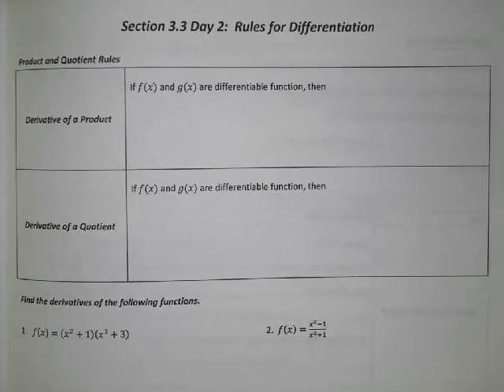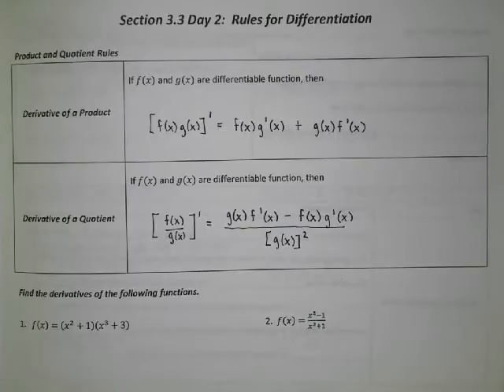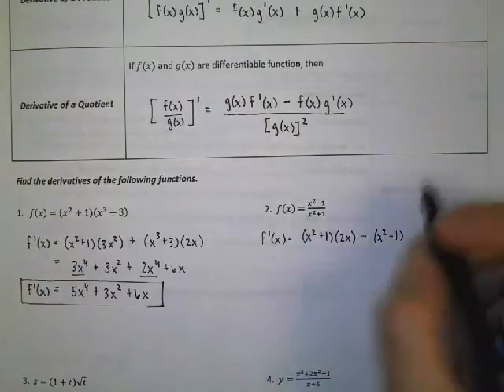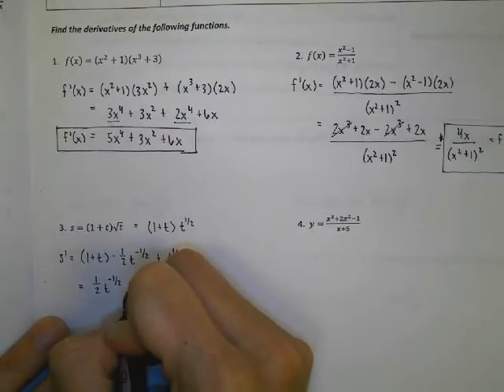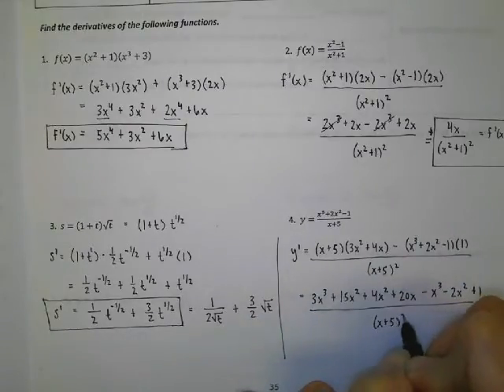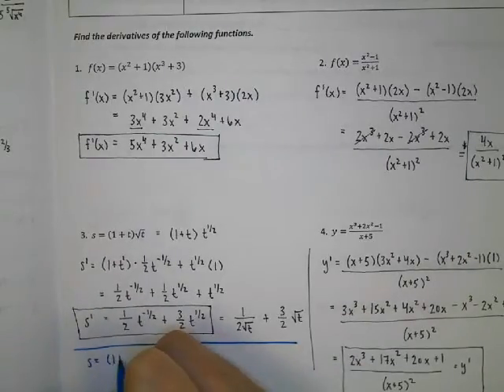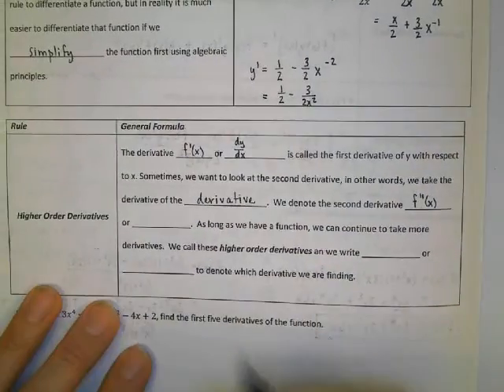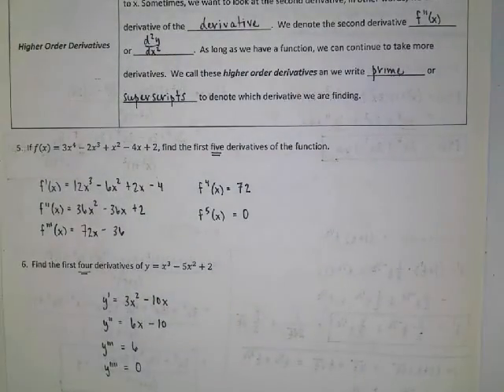Section 3.3 Day 2 Video